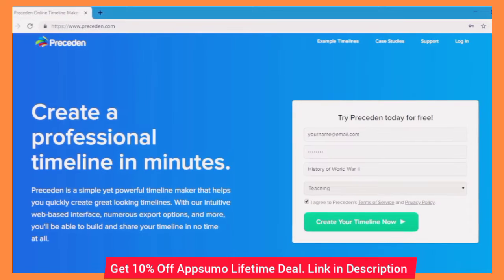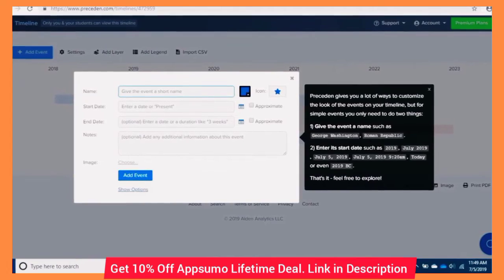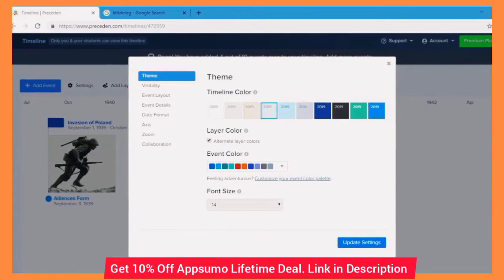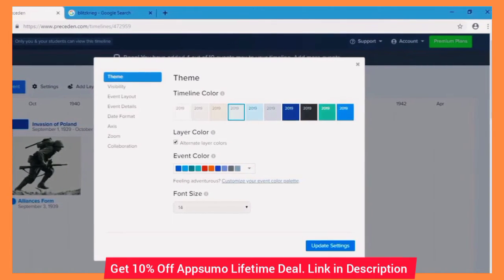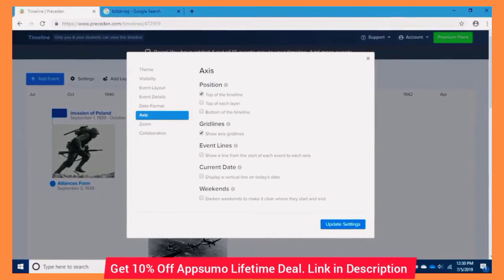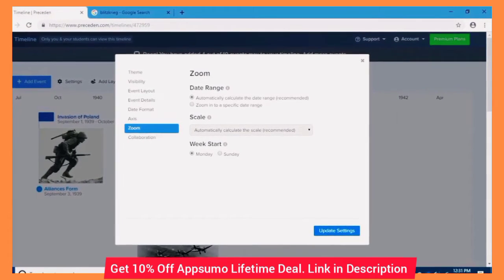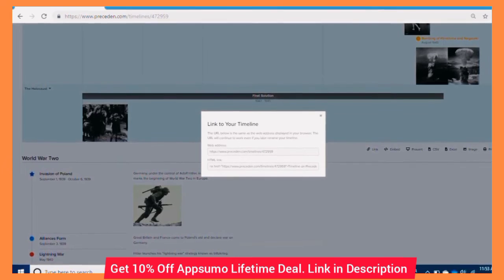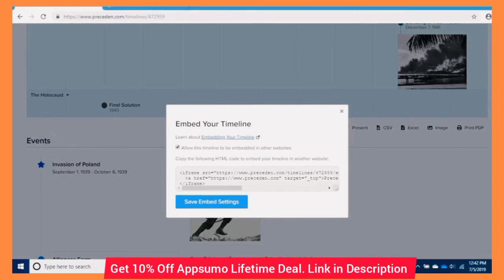Preceden Review And Appsumo Lifetime Deal - Alternative to Microsoft Project, Roadmunk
OR